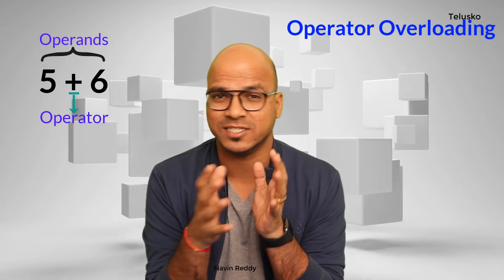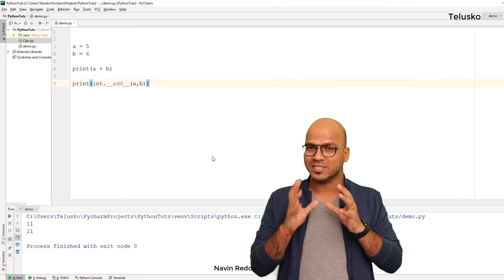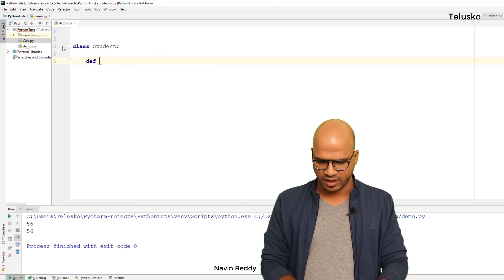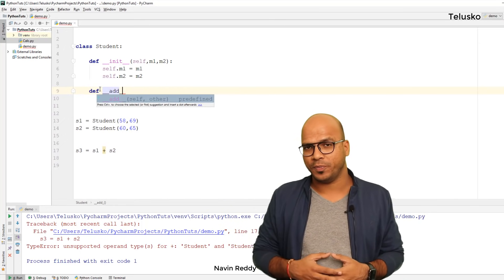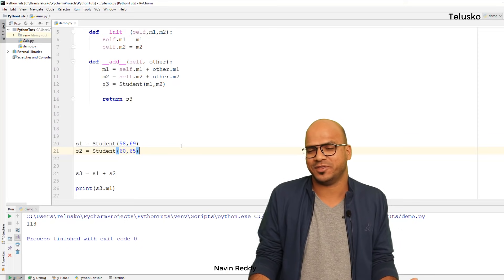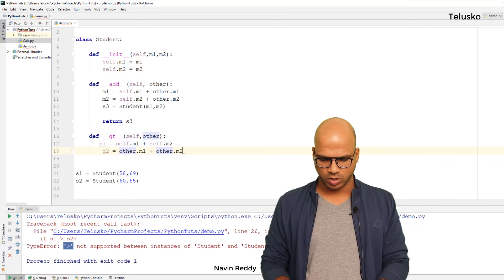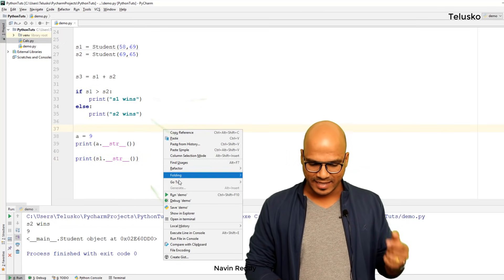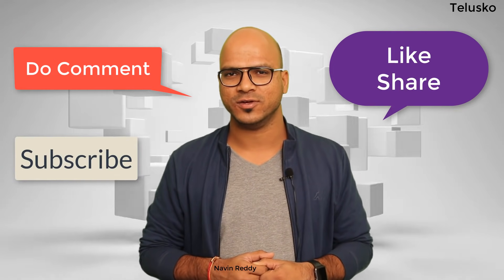#59 Python Tutorial for Beginners | Operator Overloading | Polymorphism